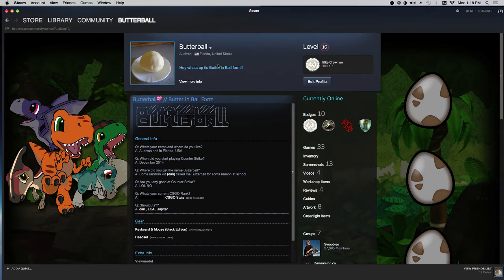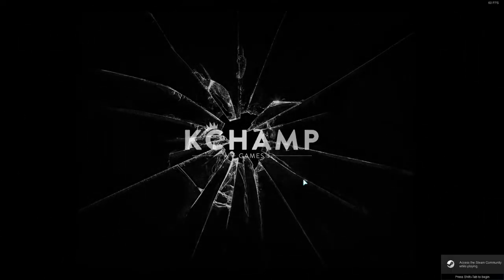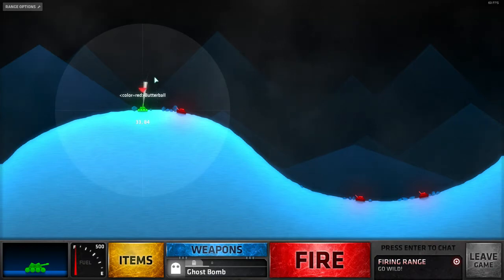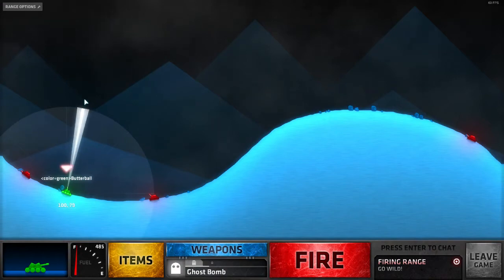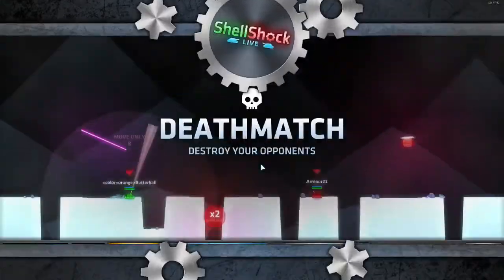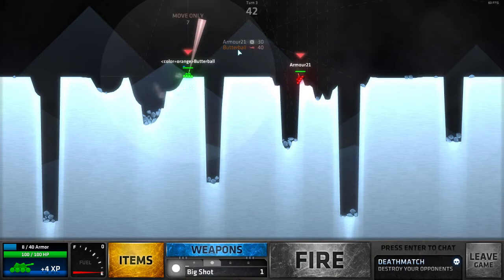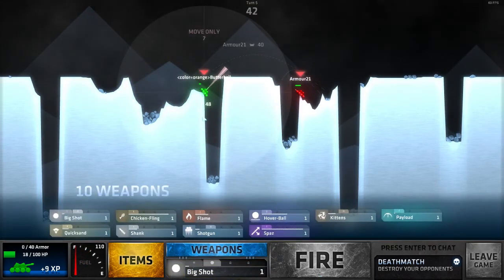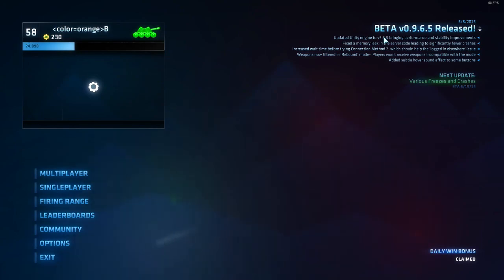[PATCHED/FIXED] HOW TO GET COLORED NAMES IN SHELLSHOCK LIVE TUTORIAL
Lol no longer works.

This is how you get colored names in Shellshock Live!!

Updates:
June 24. 2016: Thanks so much for 1,000 views!! That's such a big number!
July 1, 2016: We hit 2,000 views!! I'm so grateful for all of your guy's love and support lately.